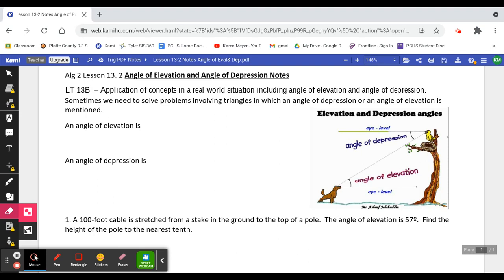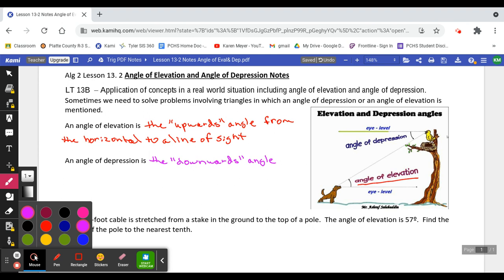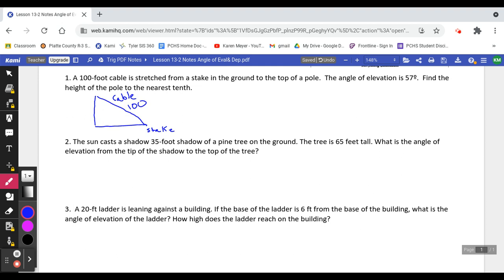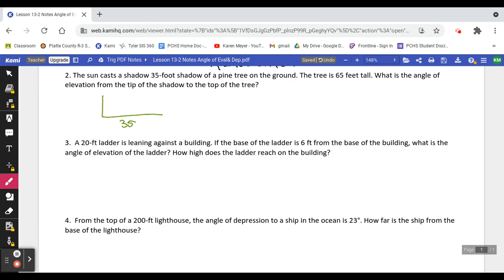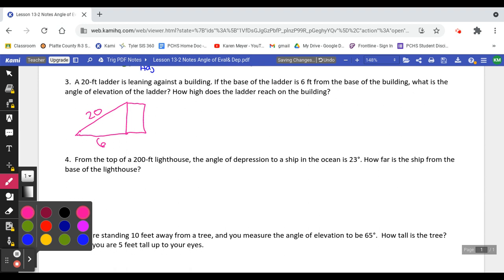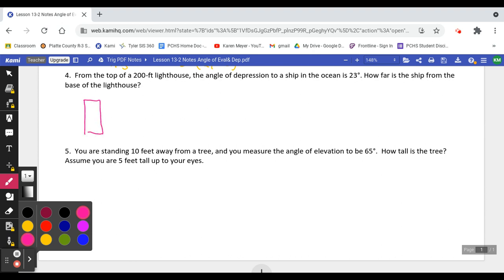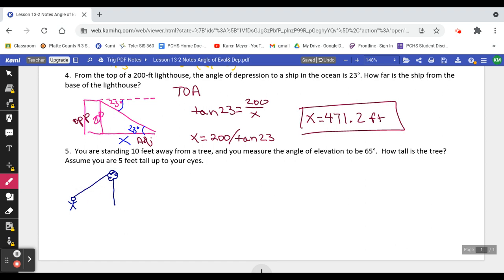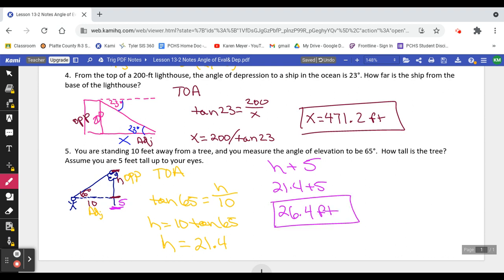A2 Lesson 13-2 Right Triangle WP Notes